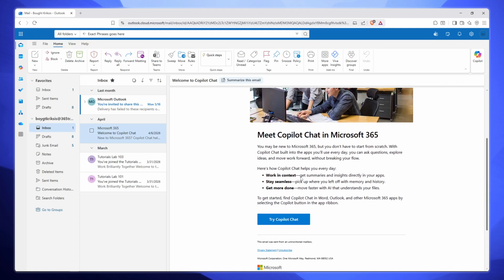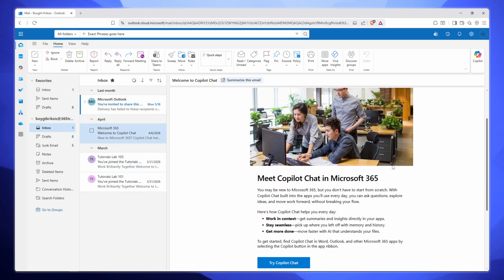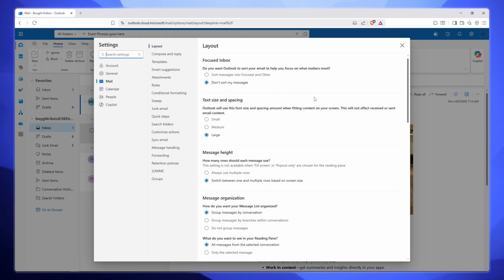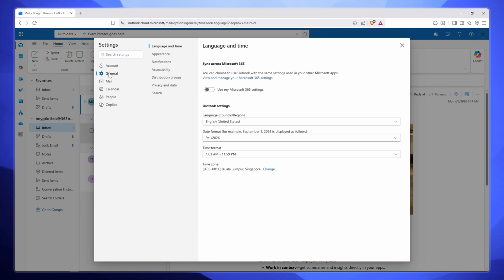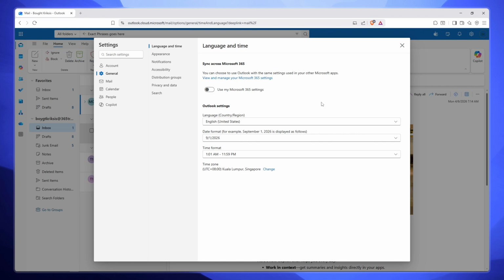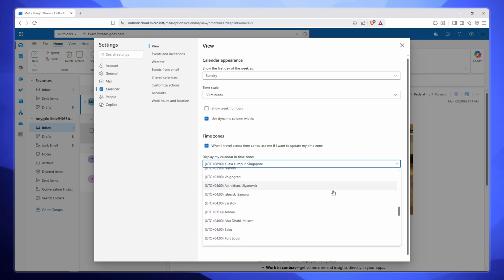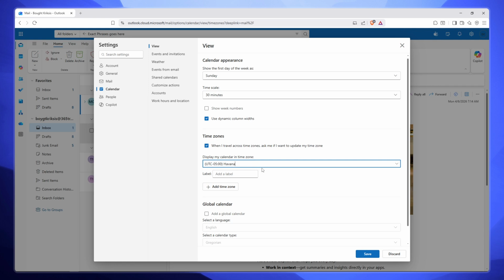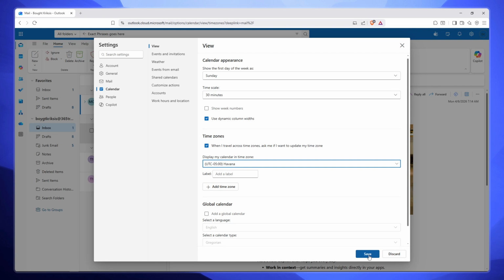How To Change Time Zone In Outlook Web 2026 | Step By Step